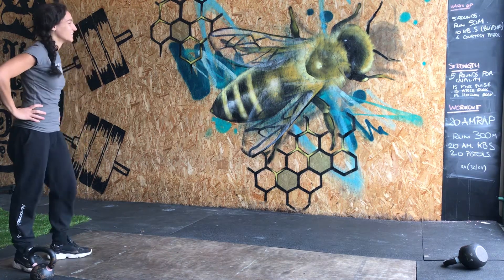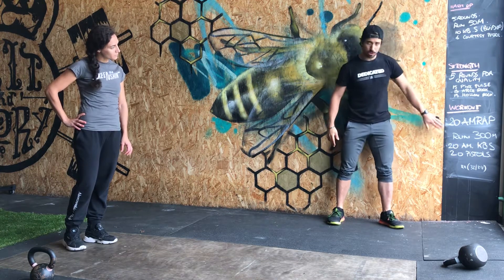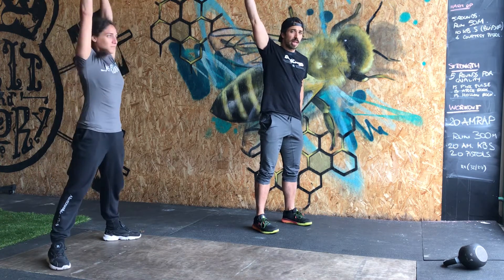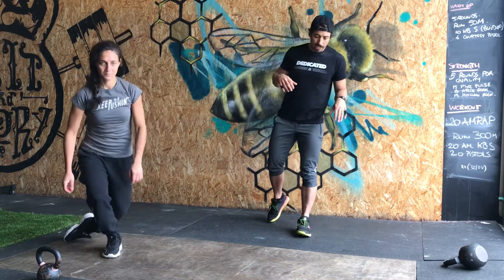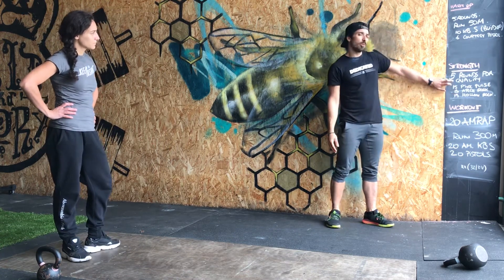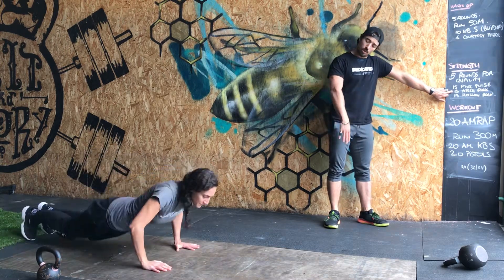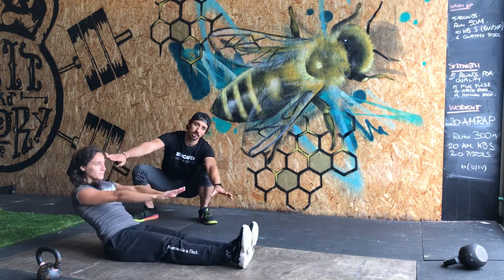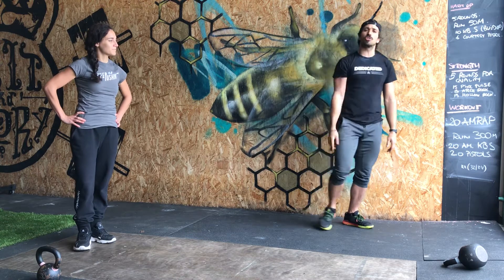Tuesday 14th July